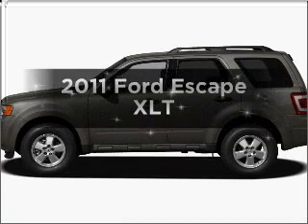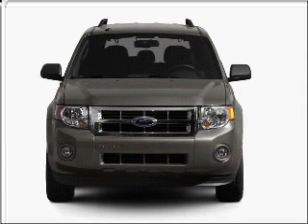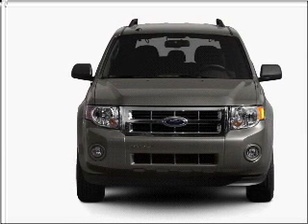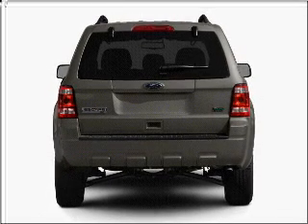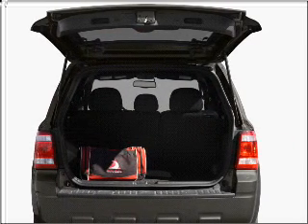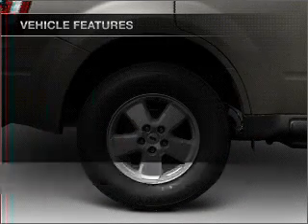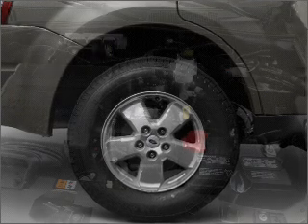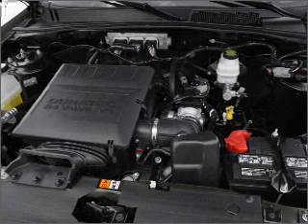2011 Ford Escape - Mendham NJ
Year: 2011
Make: Ford
Model: Escape
Trim: XLT
Engine: 3.0 liter 6 cylinder 24 valve
Transmission: 6-Speed Automatic
Color: Tuxedo Black Metallic
Mileage:
Address:
102 East Main St